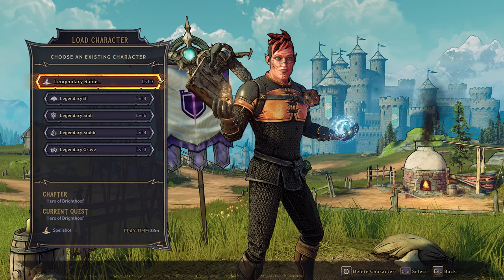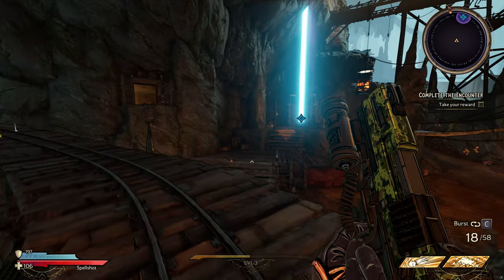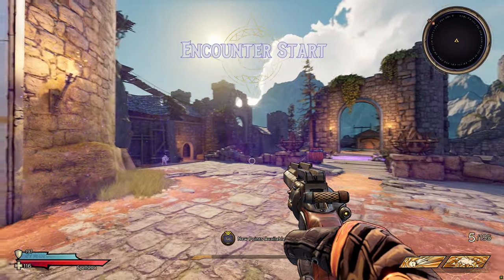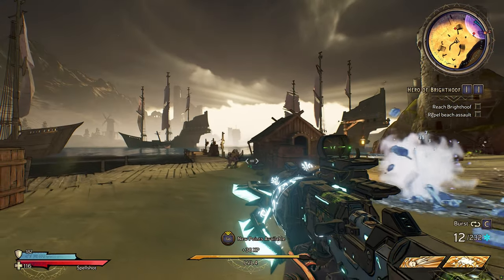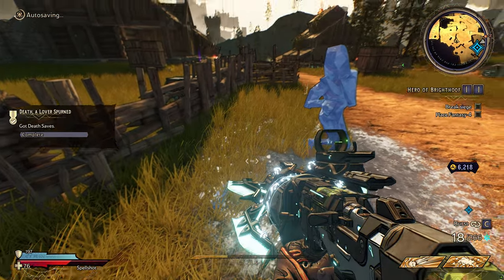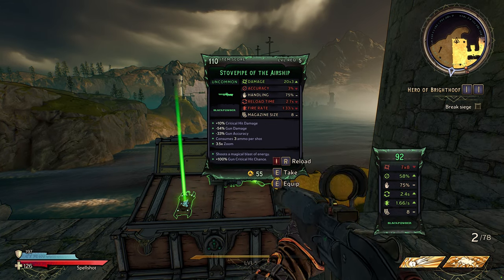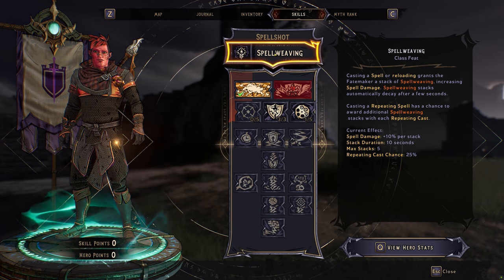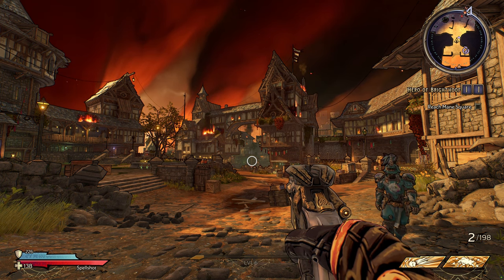Tiny Tina's Wonderlands: Ep. 02 - Spellshot Gameplay